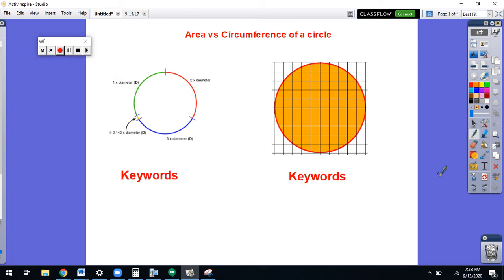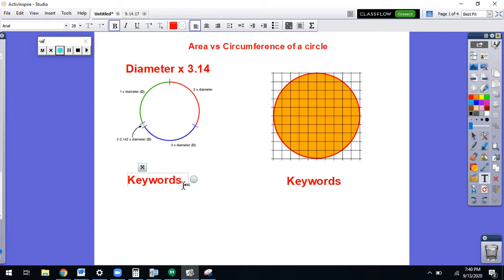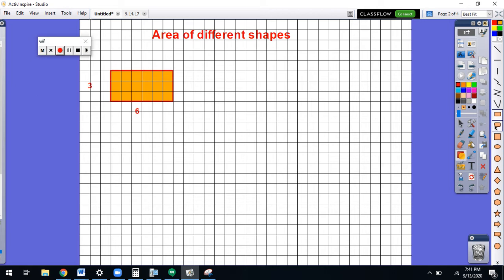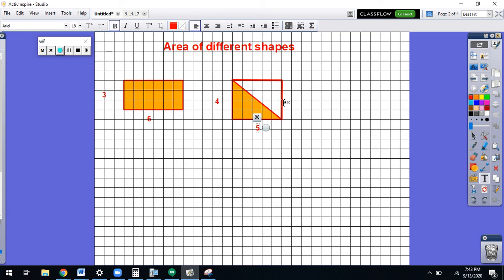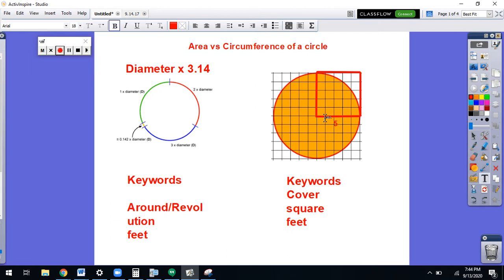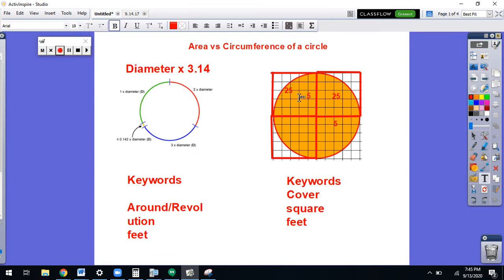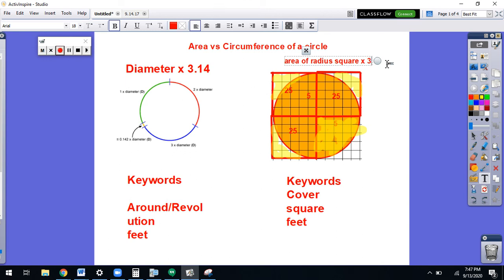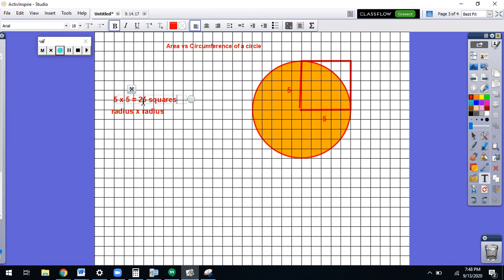Area of Circle Model